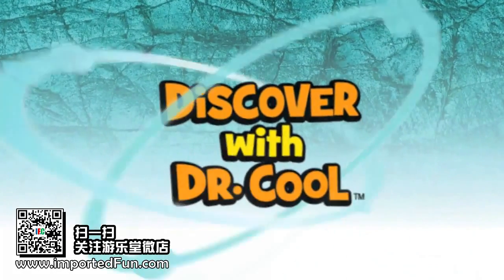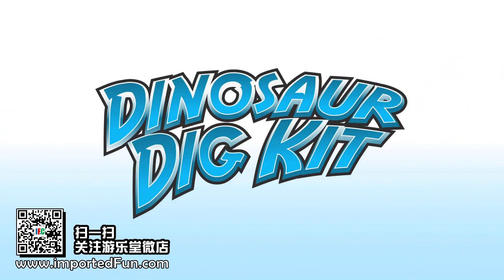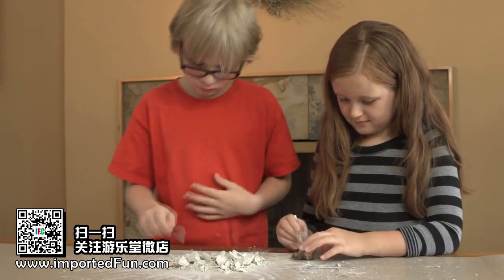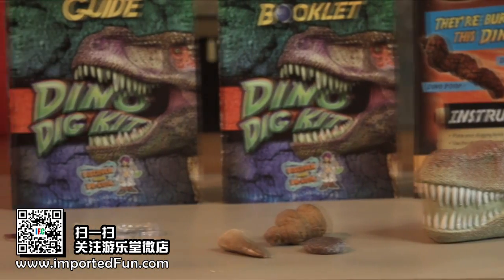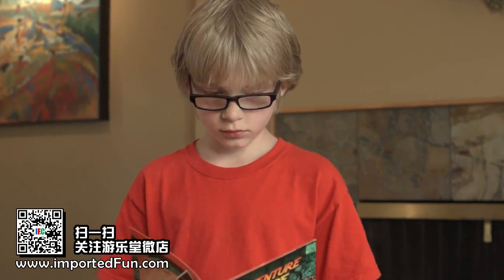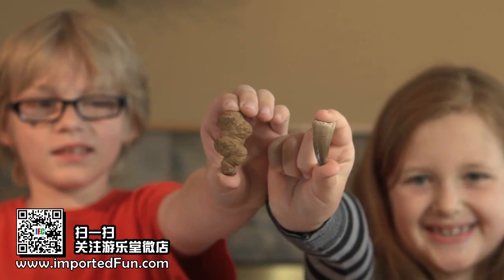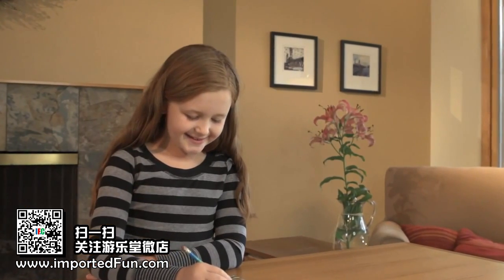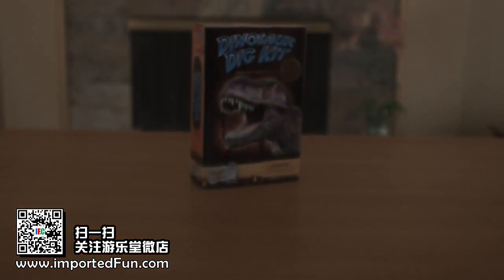Ultimate Dinosaur Dig Kit - 3 Real Dino Fossils and T-Rex Figurine!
Excavate REAL Dinosaur Fossils!

This is the perfect science kit for any dinosaur enthusiast!

Our Ultimate Dinosaur Dig kit contains 3 genuine dinosaur fossils which have been buried inside a dinosaur themed digging brick. First your young paleontologist will uncover a genuine dinosaur tooth, dinosaur bone, and dino poop fossils (yes, they will get all 3 genuine specimens in this kit!). Digging tools, brush, and magnifying glass are all included in this kit. Plus, they will also uncover a complete dinosaur figurine which they can assemble into a desktop T-Rex figurine.

Our full-color guide book was written by teachers and is filled with awesome science facts about dinosaurs and fascinating information about the real dinosaur fossil specimens that they will uncover in this kit. Finally, we’ve also included an activity booklet, with 10 additional games, challenges, and puzzles to solve.